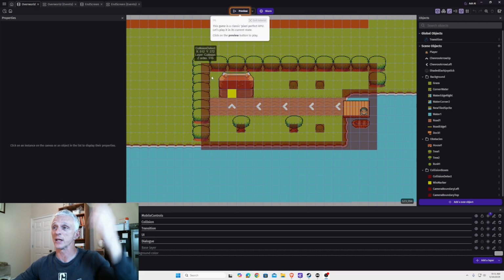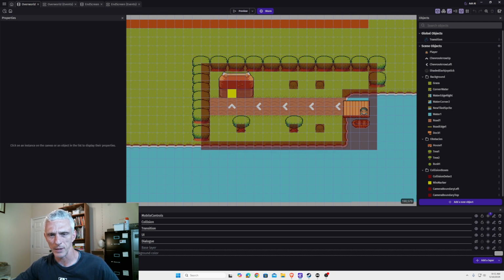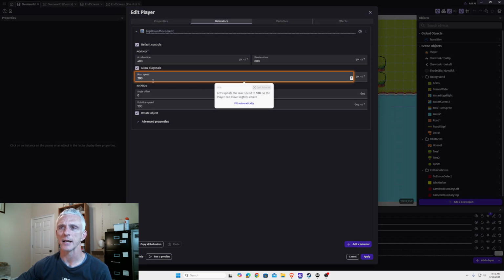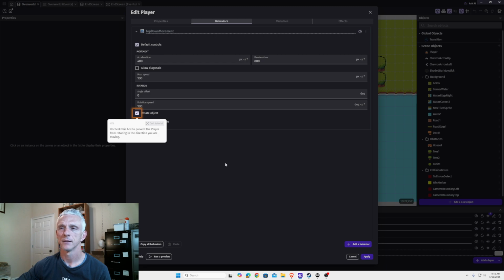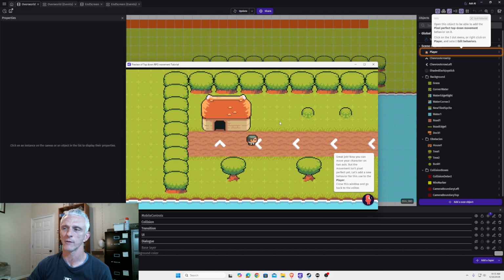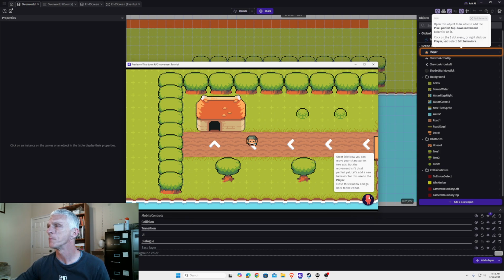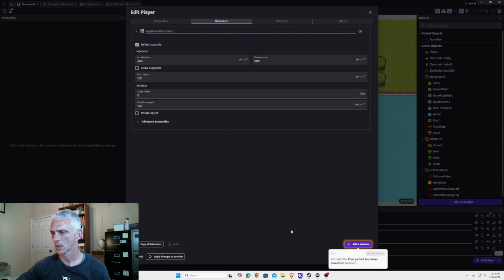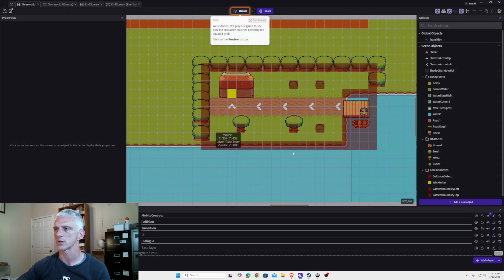GDevelop - use their tutorials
Don't be like me and try to just build your own game without even understanding the tool your working in.  Do the tutorials!!!